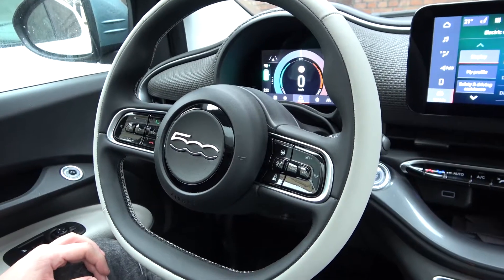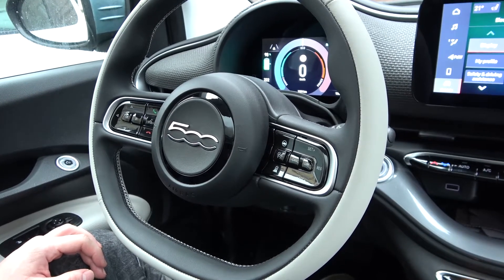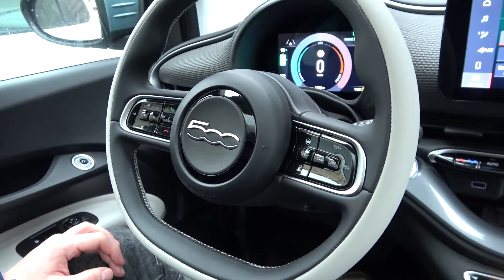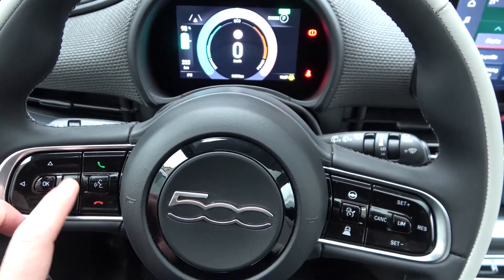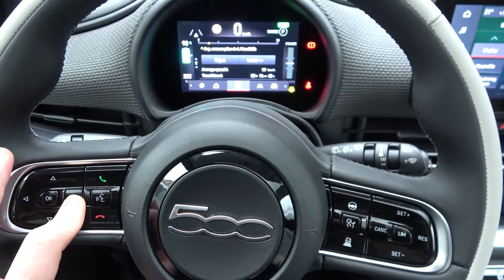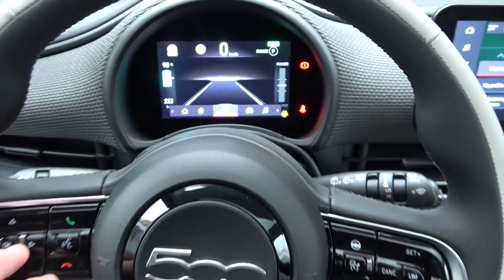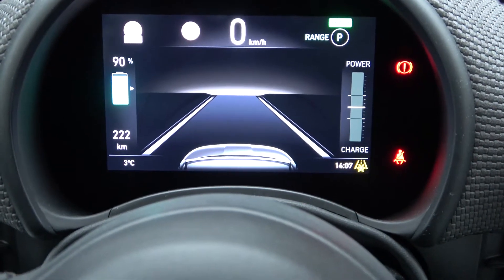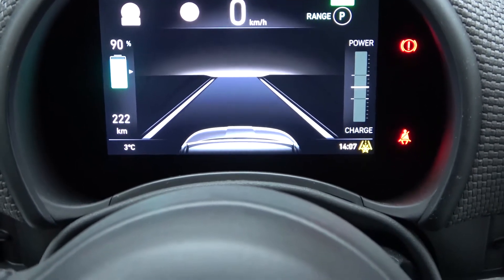How to Enter Driver Assistant Menu via Speedometer Display in Fiat 500 Electric ( 2020 - now )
Years of Production:

2020 - until now

Series:

Series 4 (IV) Electric - ( 2020 - until now )

Cabrio Electric (2020 - until now)
Hatchback Electric (2020 - until now)
3+1 Electric (2021 - until now)

Would You like to know how to Enter the Driver Assistant Menu on Speedometer Display in Fiat 500 Electric? Thanks to this function You'll be able to manage enabled assistants in Your car via Speedometer Display. Follow the video we've provided above to learn how to Enable Driver Assistant Menu on Speedometer in Fiat 500 Electric!

How to Driver Assistant Menu? How to Driver Assistant Menu? How to Use Driver Assistant Menu on Speedometer?